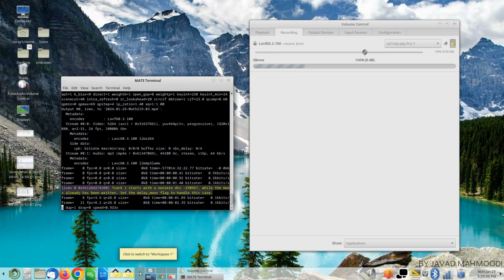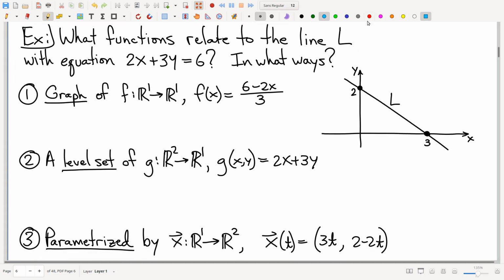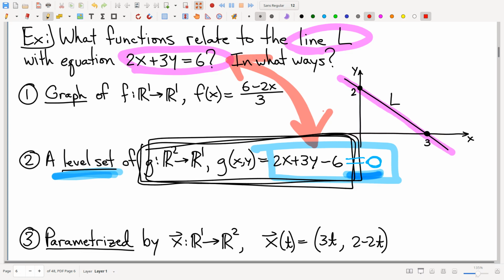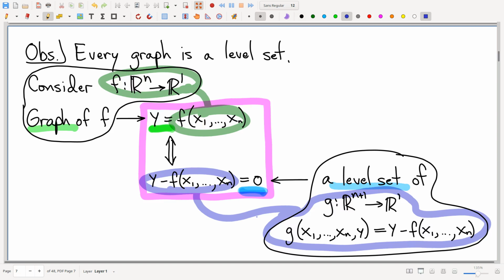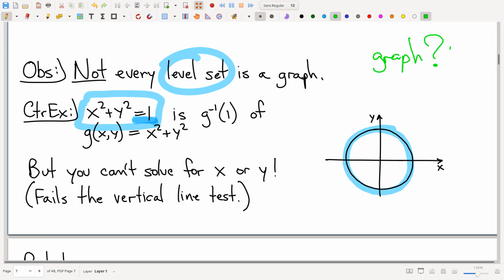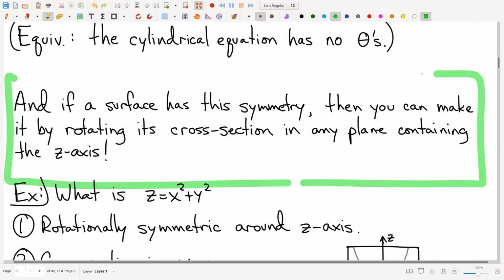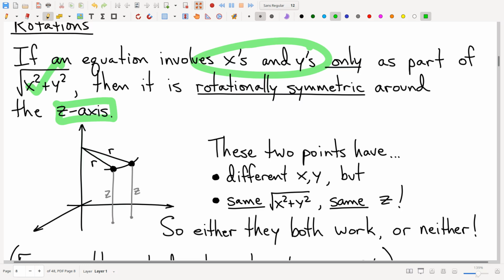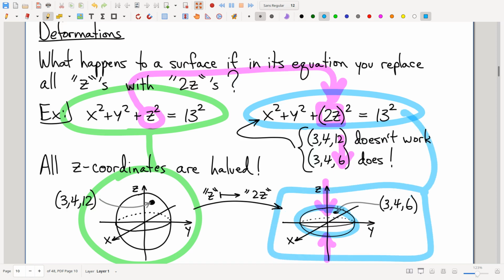2024 01 29 Math219 03